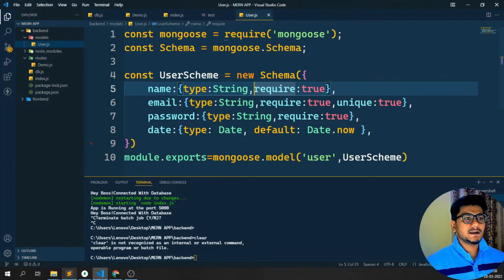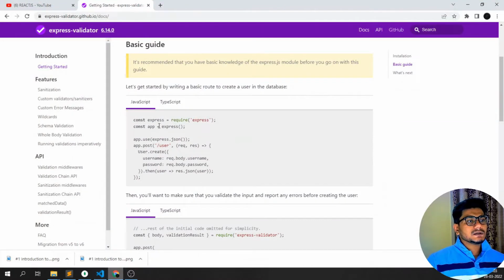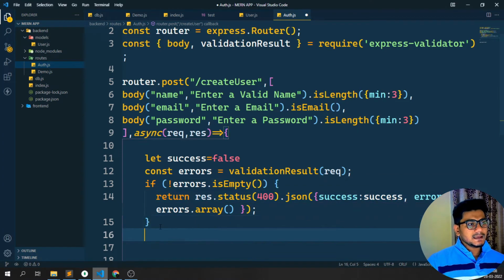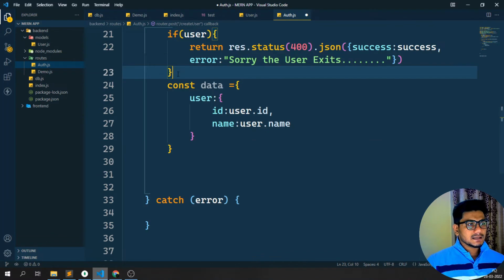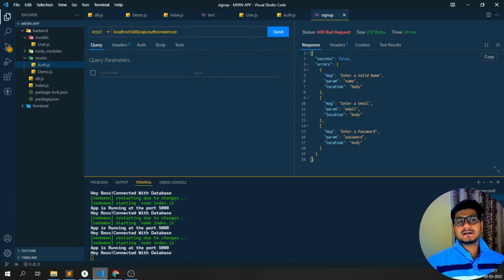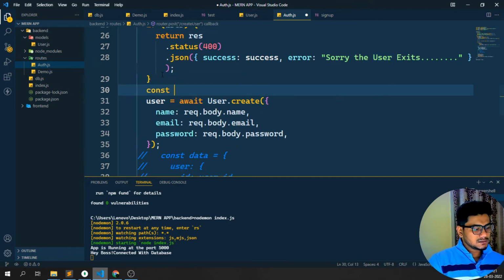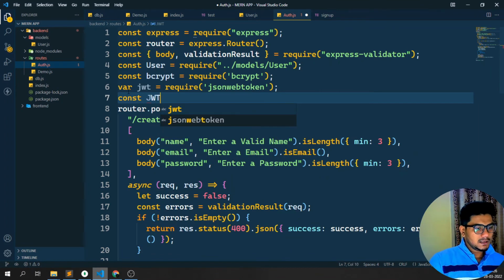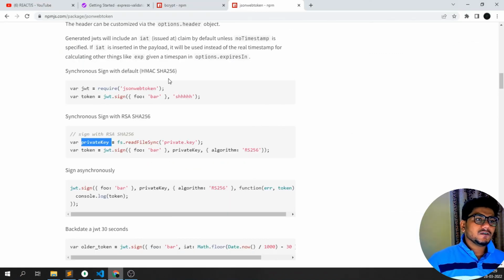#14. M.E.R.N Stack | Create Sign-up API's | Testing End-Points | JSon Web Tokens| bycrypt